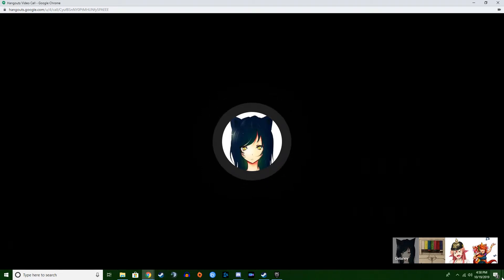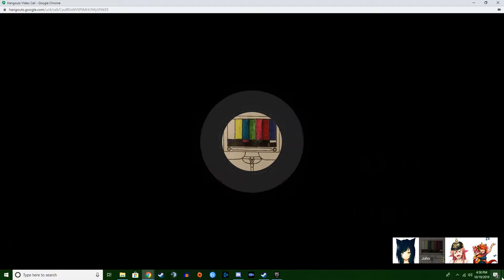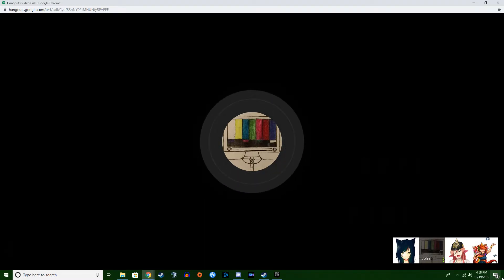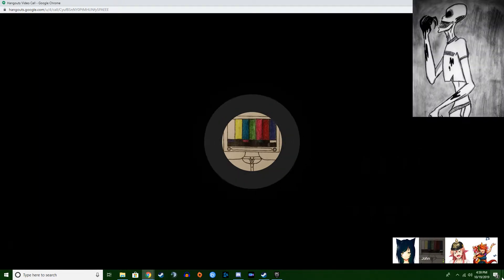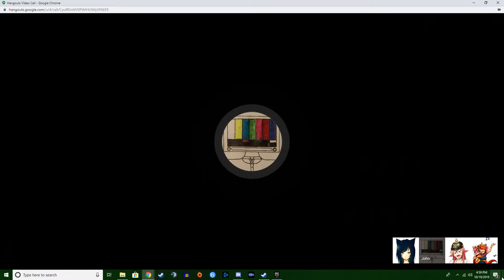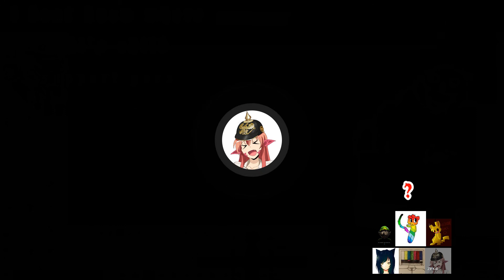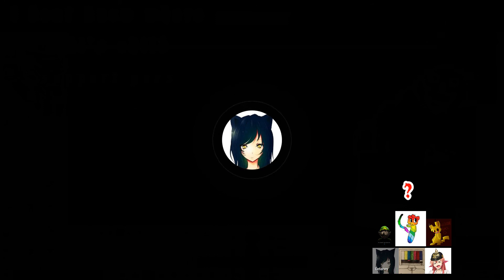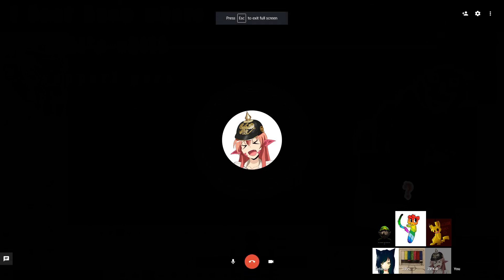Out on a Limb: Ghostly Garden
Talking about our taste in creepypasta
XXXXXXXXXXXXXXXXXXXXXXXXXXXXXXXXXXXXXXXXXXXXXXX

Patron List:

High Priests, Alvelvnor, Gage.

Priests, The Impossible Muffin, Xager the Chaos King.

Adeptus, Private Wilger

Ze Nope Rope, Kaiser Snek

Acolytes, DigiDemonLord, Stonecold

Initiates, Greg Gibson, Espa Cole

If you wanna see your name on this list, hit us up

XXXXXXXXXXXXXXXXXXXXXXXXXXXXXXXXXXXXXXXXXXXXXXX

XXXXXXXXXXXXXXXXXXXXXXXXXXXXXXXXXXXXXXXXXXXXXXX

xxxxxxxxxxxxxxxxxxxxxxxxxxxxxxxxxxxxxxxxxxxxxxxxxxxxxxxxxxxxxxxxxxxxxxxxxxxxxxxxxxxxxxxx
mentioned links: